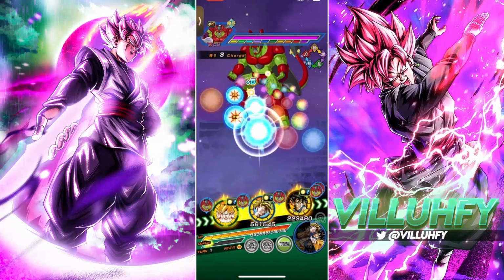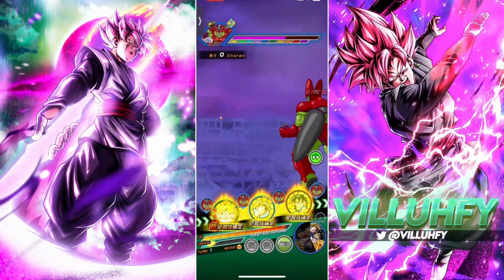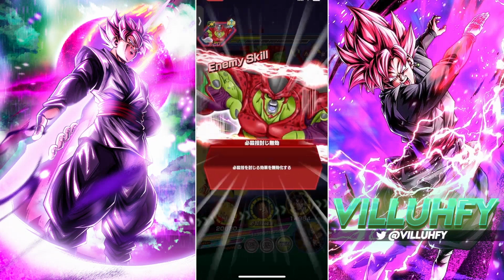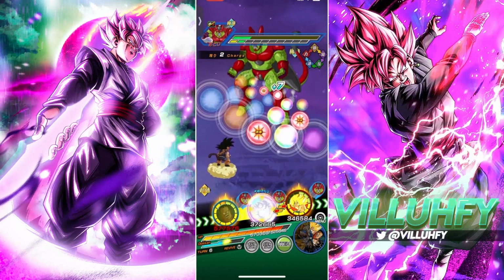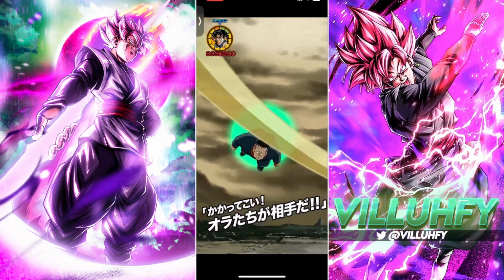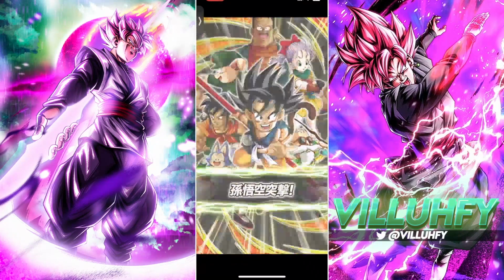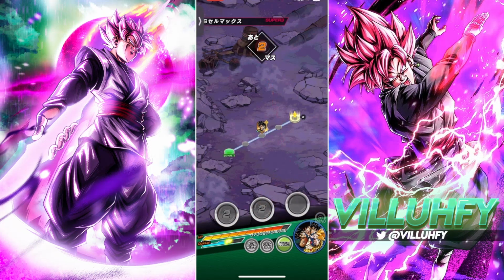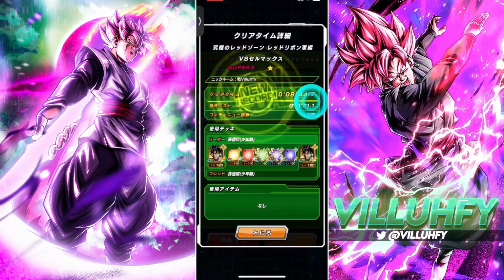AS CLOSE AS IT GETS! CELL MAX RED ZONE STAGE 6 NO ITEM RUN! | DBZ: Dokkan Battle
Video: AS CLOSE AS IT GETS! CELL MAX RED ZONE STAGE 6 NO ITEM RUN! | DBZ: Dokkan Battle

Socials :)